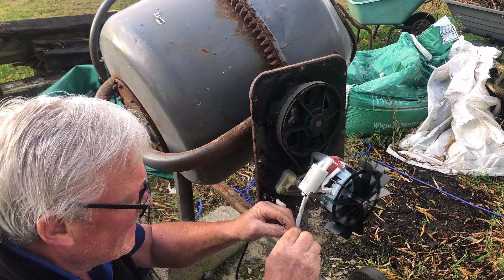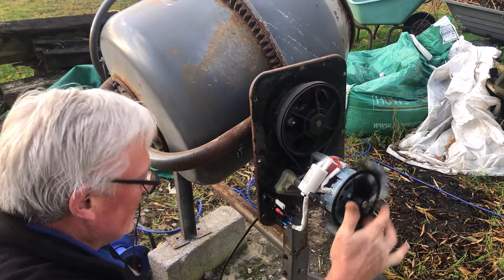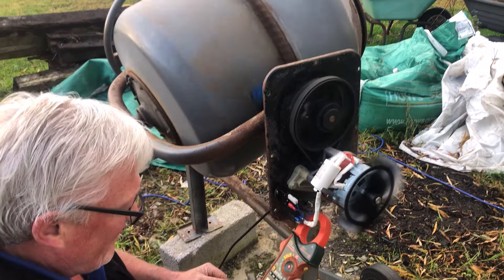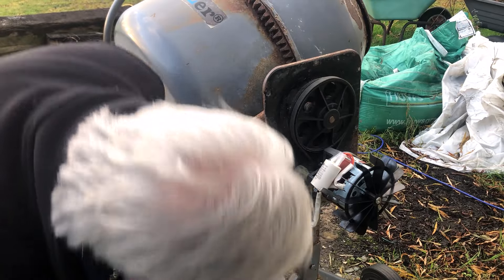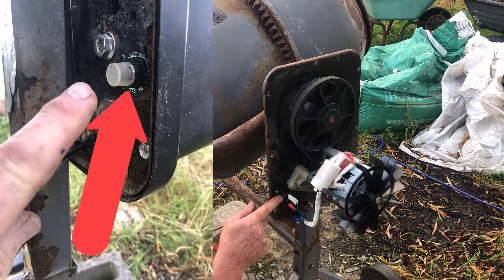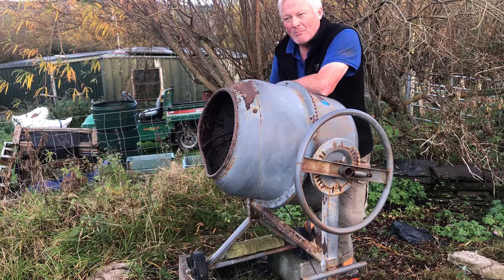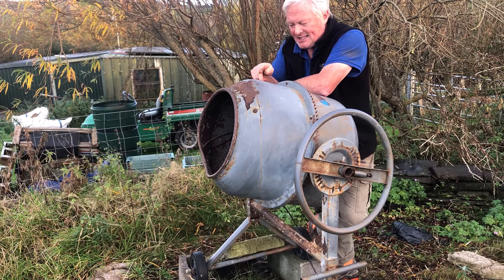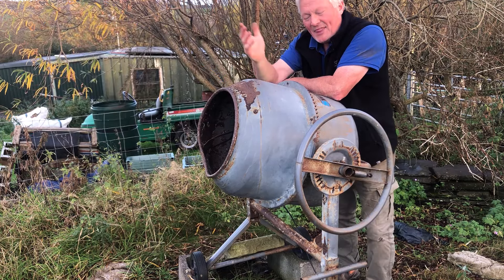Replacing the electric drive motor on my Cement mixer. Cement mixer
Just my luck ! I wanted to use my Cement mixer but the motor had failed! So I thought I would show you how easy it is to replace! # DIY Maintenance Mondays